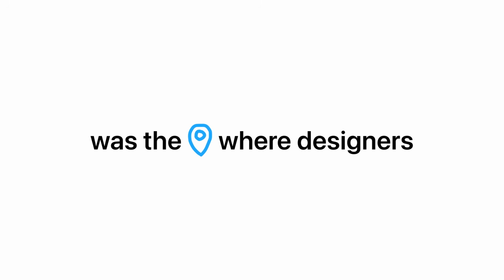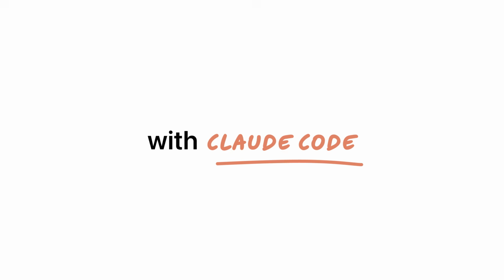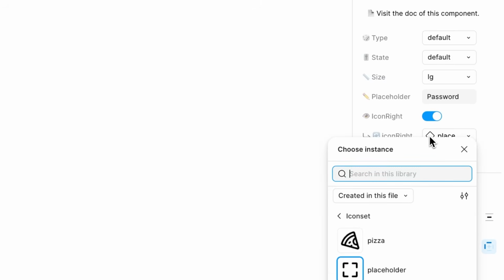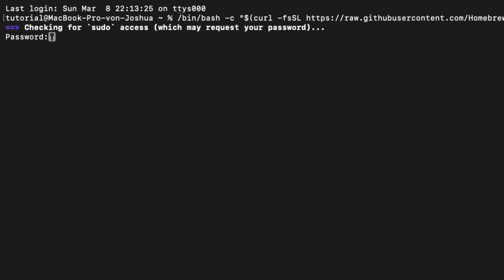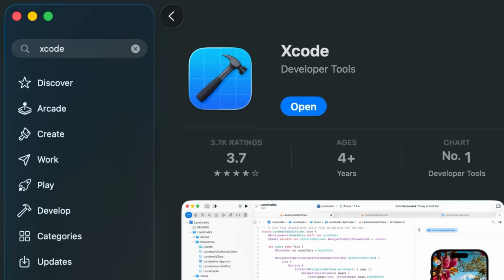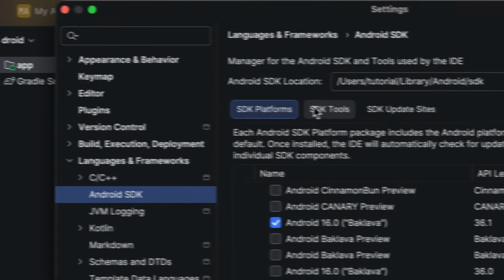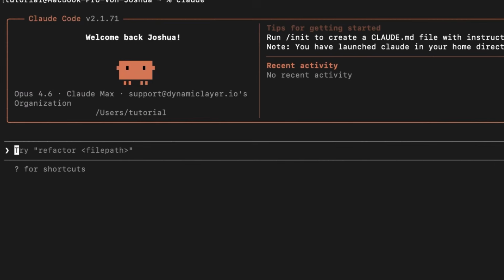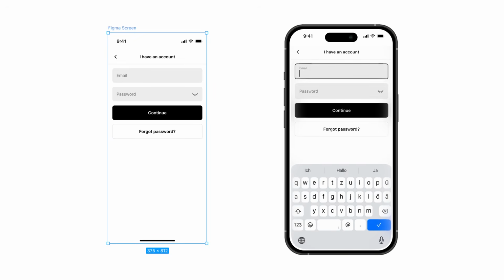Design mobile Apps with Claude Code and Figma (+ FREE RESOURCE 🎁)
🎁 DOWNLOAD THE FREE RESOURCE

⚪ INSTALL FLUTTER:
brew install flutter

⚪ SETUP XCODE:
sudo xcode-select --switch /Applications/Xcode.app/Contents/Developer
sudo xcodebuild -runFirstLaunch
xcodebuild -downloadPlatform iOS

⚪ INSTALL COCOAPODS:
brew install cocoapods

🎬 VIDEO CHAPTERS

0:00 - What the Video is about?
1:48 - Free resource
2:44 - Design mobile App in Figma
6:42 - Set up your Computer
6:57 - Install Homebrew
7:35 - Install Git
8:00 - Install Flutter
8:31 - Download Xcode
9:15 - Install Xcode Simulator
9:45 - Install cocoapods
9:56 - Download Android Studio
10:10 - Install Android Studio
10:44 - Install Android Simulator
11:21 - Install Android SDK
11:46 - Install Android licenses
12:06 - Flutter doctor
12:30 - Install node
12:56 - Claude subscription
13:07 - Install Claude Code
14:22 - Set up your Claude Code Design
15:57 - Final result